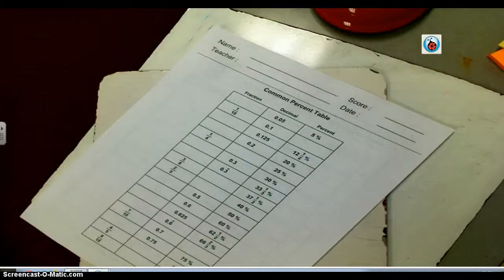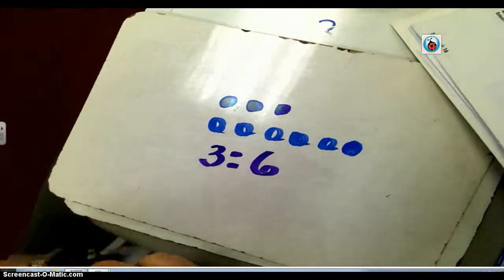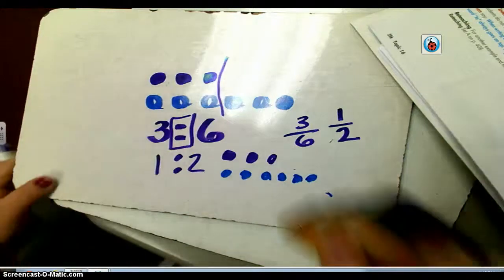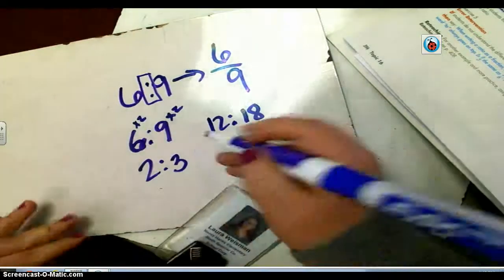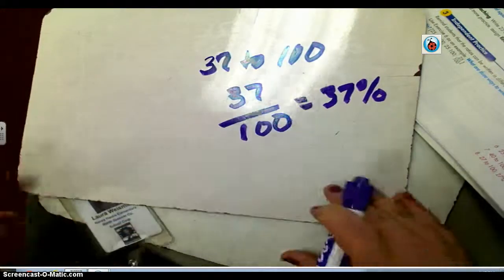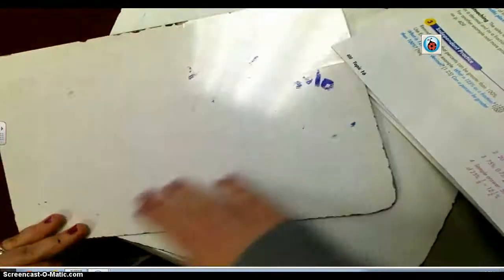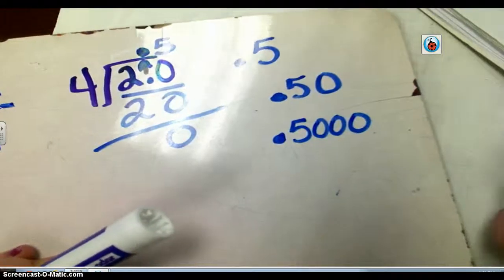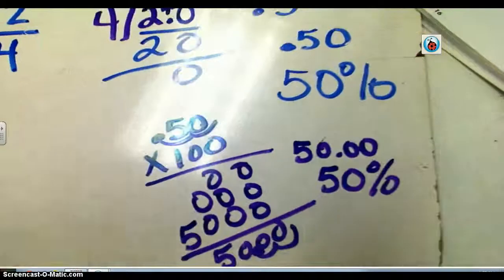Chapter 16 Lesson 3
Fraction, percent, decimal